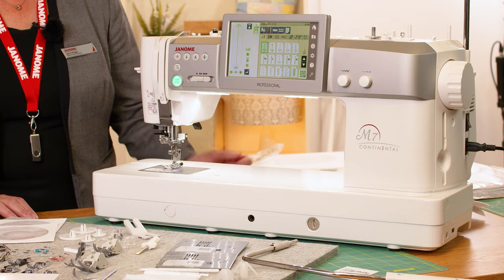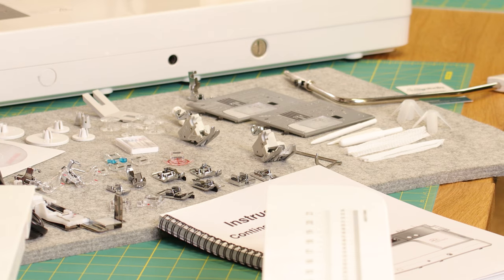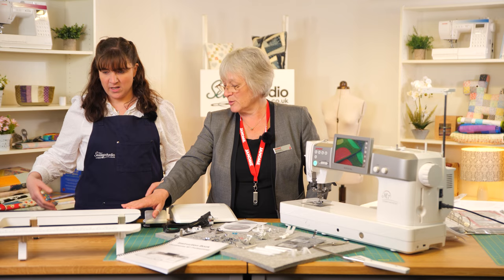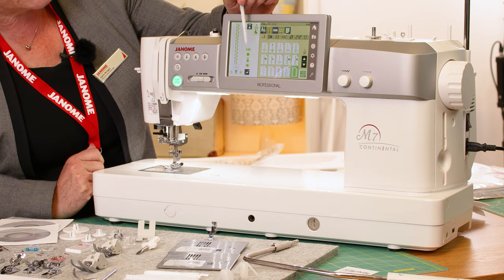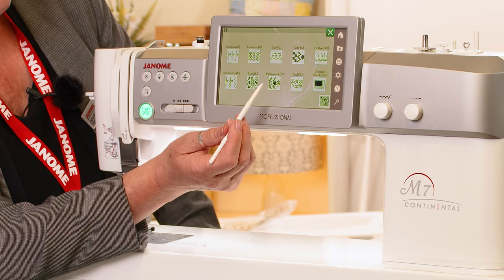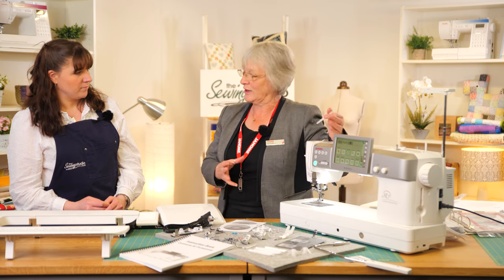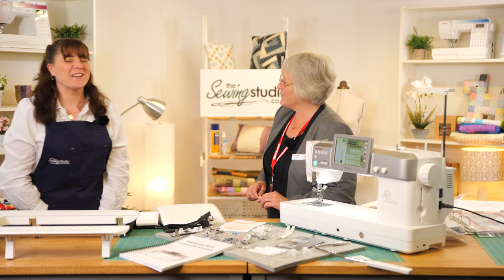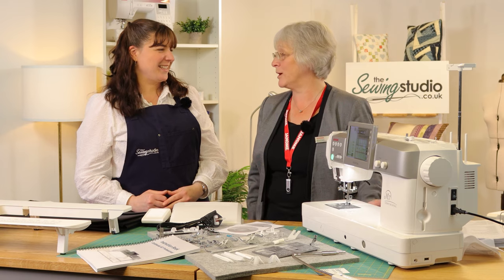Janome M7 Continental Sewing Machine Overview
A short overview from Anna and Jayne (from Janome) of the Janome M7 Continental Sewing Machine.